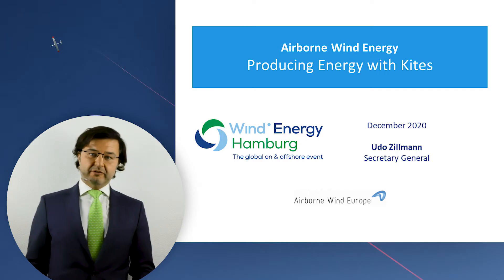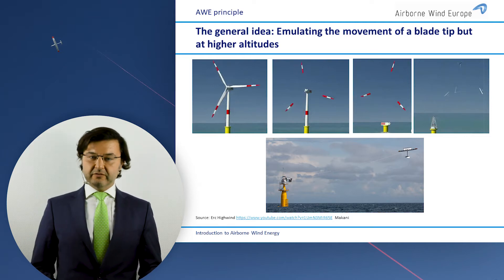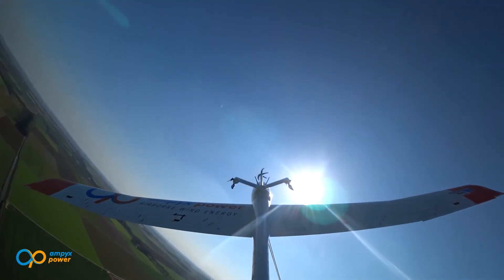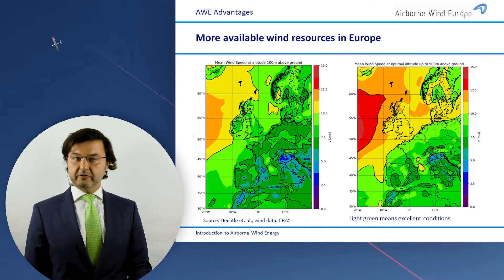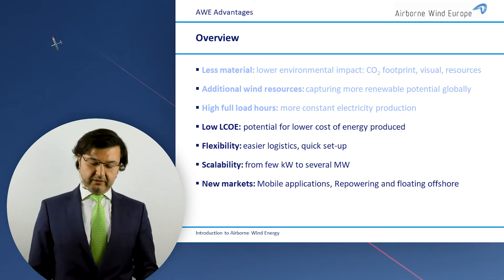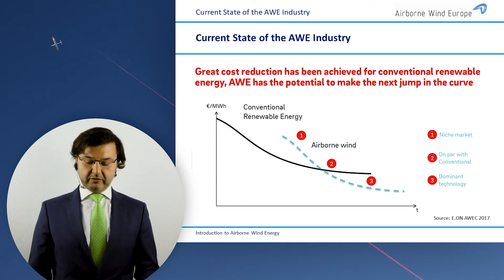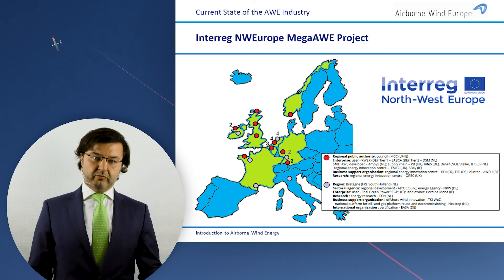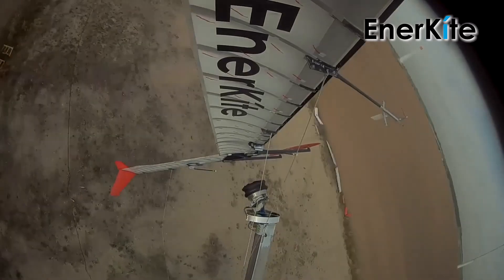Airborne Wind Energy Producing Energy with Kites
Presentation on Airborne Wind Energy

Airborne Wind Energy is a promising renewable energy technology with a large potential to play an
important role in the future energy mix and tackle climate change.
There are special characteristics that make Airborne Wind Energy a potential game changer.
Udo Zillmann, Secretary General of Airborne Wind Europe, explains the technology, presents important players and shows how a collaboration with the established wind industry could provide benefits for everyone.

Original Broadcast 03 December 2020 @ Wind Energy Hamburg 2020